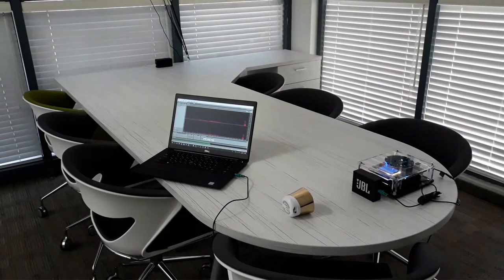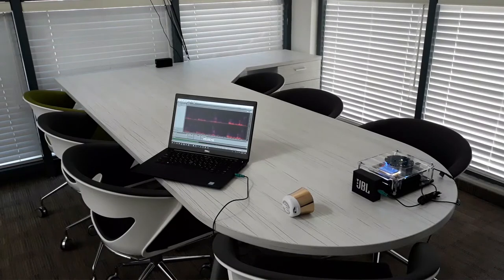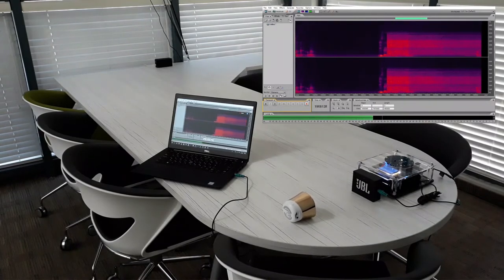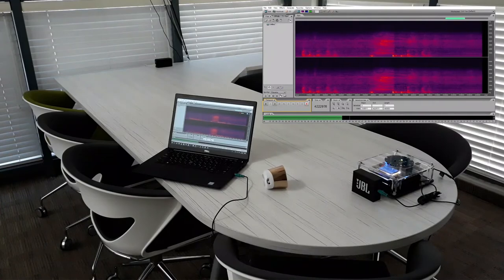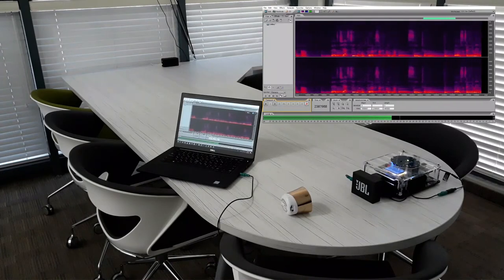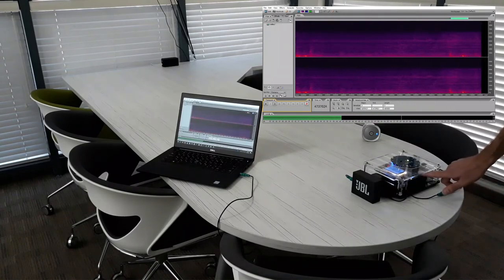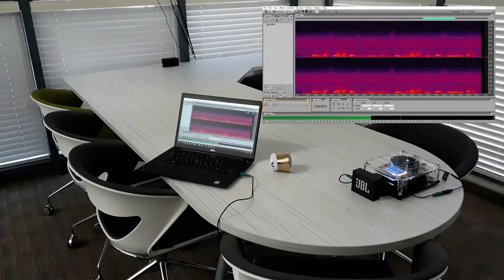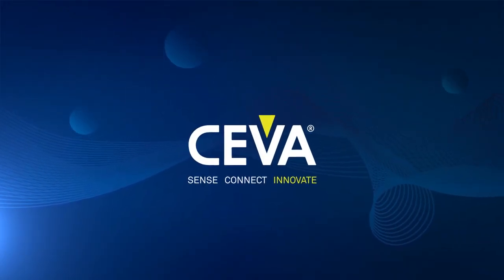CEVA Demo ClearVox and WhisPro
CEVA's sound enhancement algorithms engineer, Ofer Shahen Tov, demonstrate the company's new software package including the ClearVox™ package for Front-end voice pickup with Noise reduction
and with Acoustic echo cancellation
Then he demonstrates the WhisPro™Speech recognition SDKit.